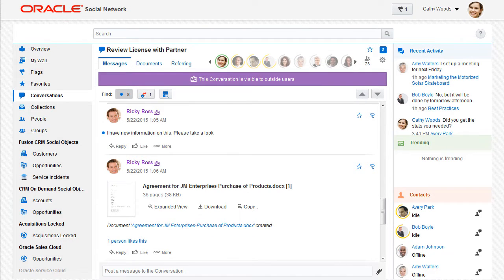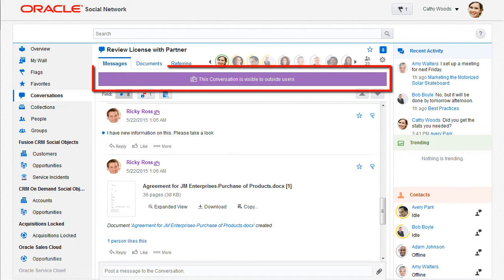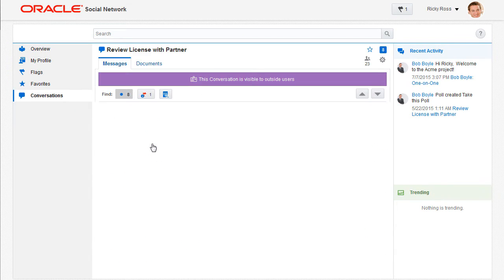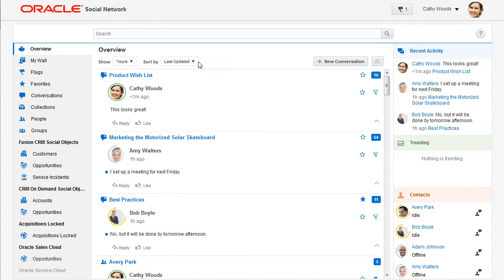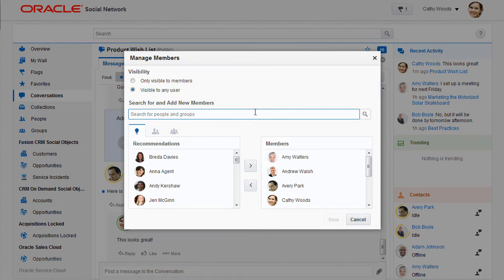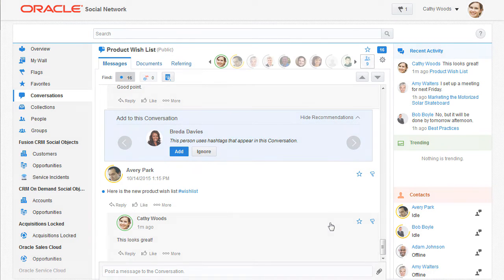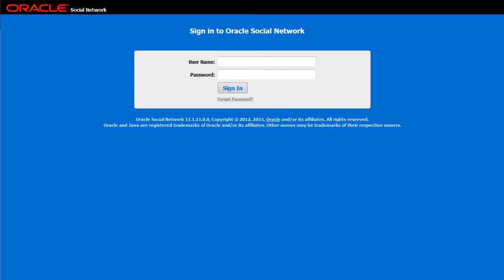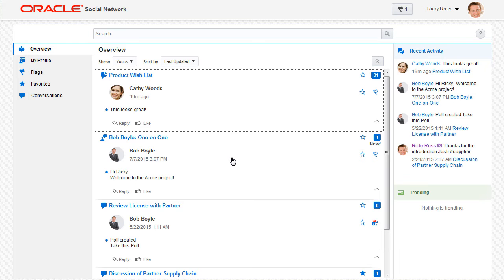Outside User Collaboration in Oracle Social Network (Release 12)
Use Oracle Social Network to collaborate with users outside your company.
1080p/720p HD.